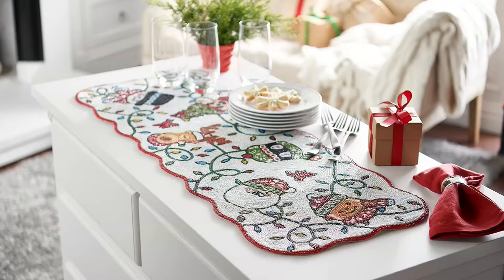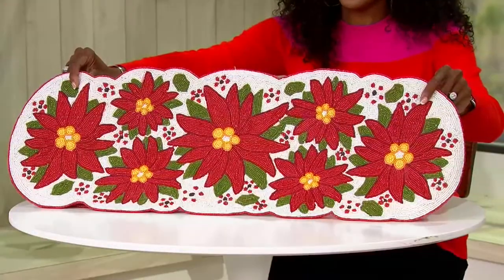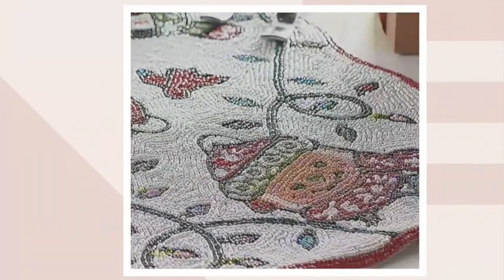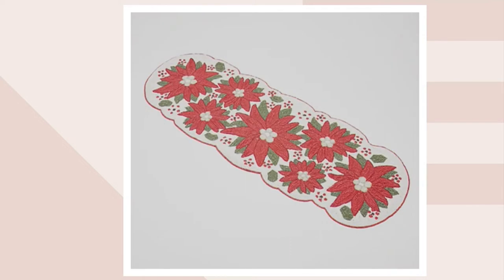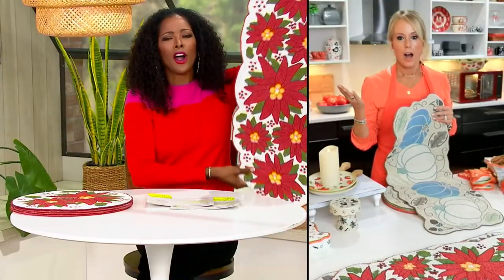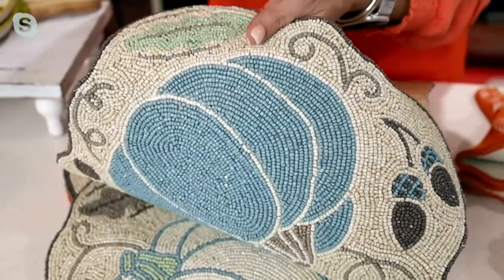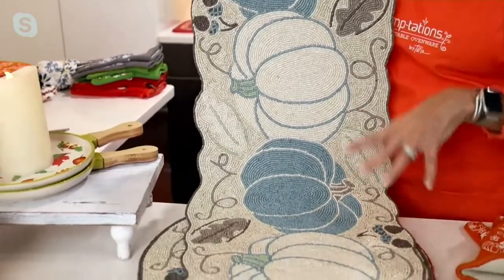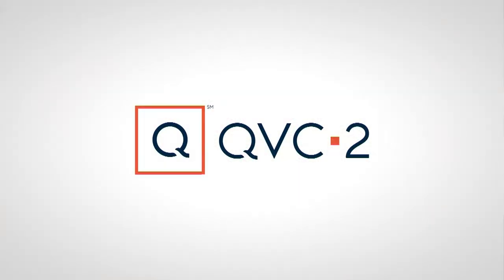Temp-tations Seasonal 13" x 36" Beaded Table Runner on QVC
Dress up your dinner table for the harvest/holiday season with this beautiful beaded table runner. From Temp-tations&reg; Ovenware.